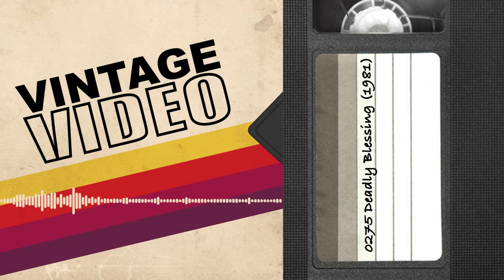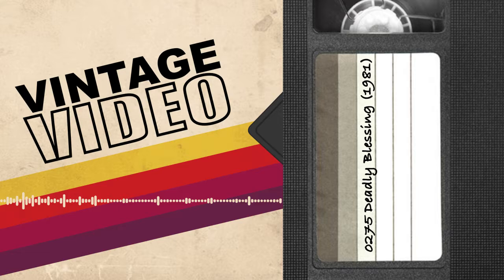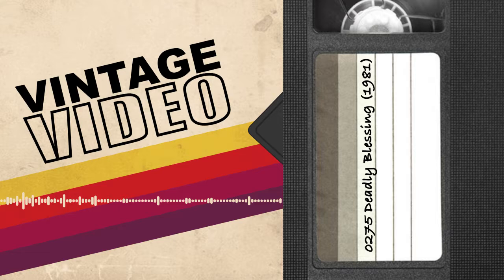Vintage Video Podcast - 0275 - Deadly Blessing (1981)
Deadly Blessing (1981)

Directeor - Wes Craven
Writer - Glenn M. Benest (story)
Writer - Matthew Barr (story)
Writer - Glenn M. Benest (screenplay)
Writer - Matthew Barr (screenplay)
Writer - Wes Craven (screenplay)

CAST

Maren Jensen - Martha Schmidt
Sharon Stone - Lana Marcus
Susan Buckner - Vicky Anderson
Jeff East - John Schmidt
Colleen Riley - Melissa (as Coleen Riley)
Douglas Barr - Jim Schmidt (as Doug Barr)
Lisa Hartman - Faith Stohler
Lois Nettleton - Louisa Stohler
Ernest Borgnine - Isaiah Schmidt
Michael Berryman - William Gluntz
Kevin Cooney - Sheriff